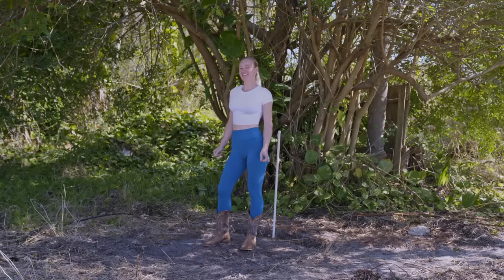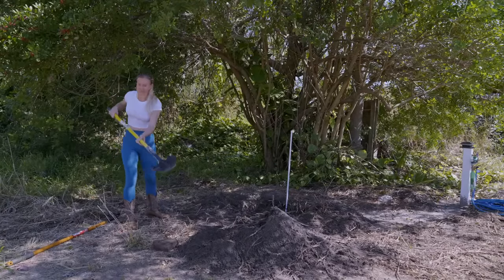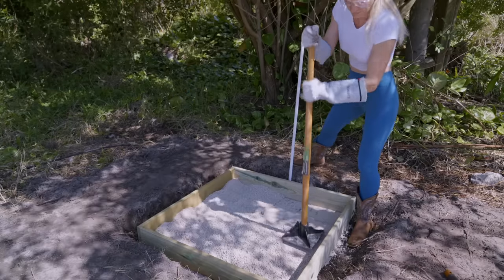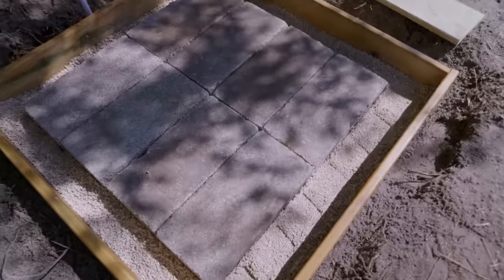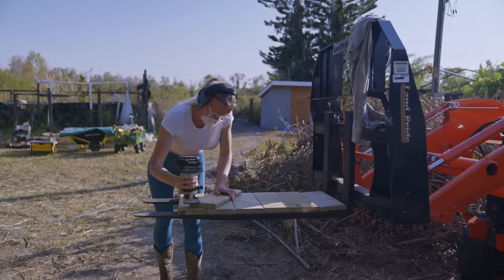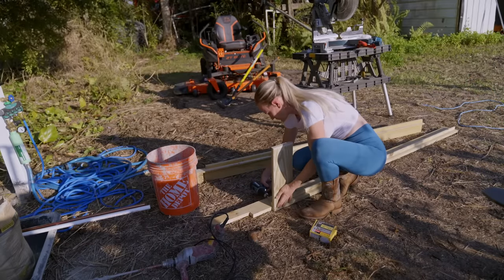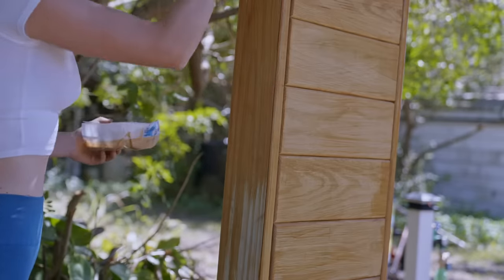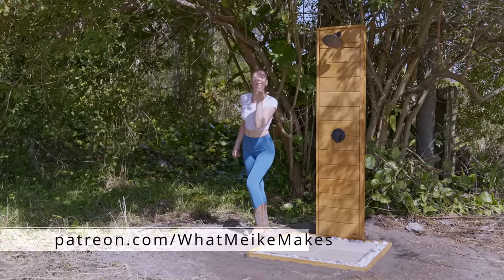How to build a modern outdoor shower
After last weeks shower spigot built it was time for my Outdoor shower! I've been waiting so long for this, and I'm happy with how it turned out! I've been using the shower daily since I build it. Such an asset to have 😊

LEGGINGS/ YOGA PANTS

🔨 TOOLS:
Ryobi Brad Nailer with battery
Ryoko brad nailer without battery

🎥  Camera equipment:

Sony camera
Lights Neewer